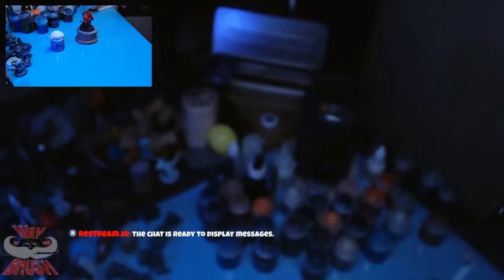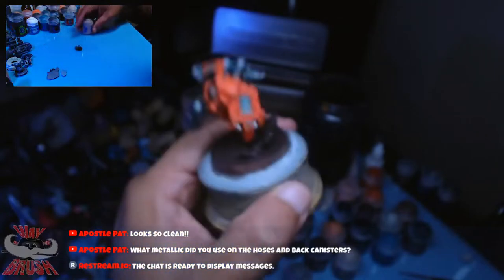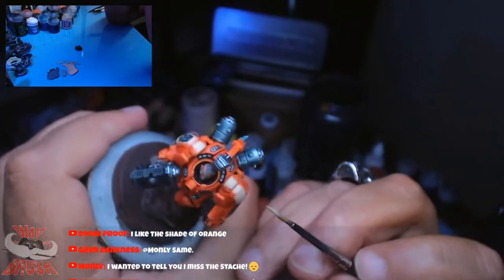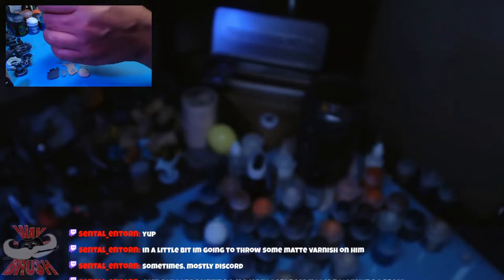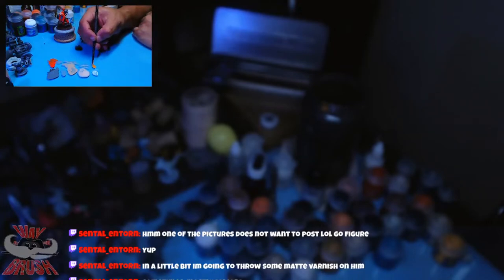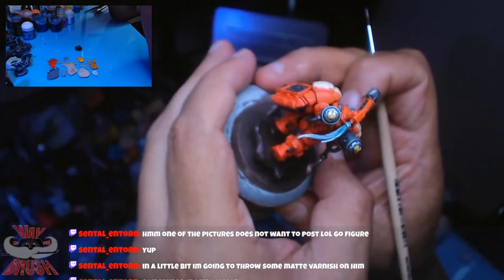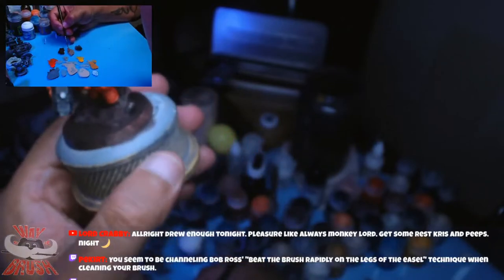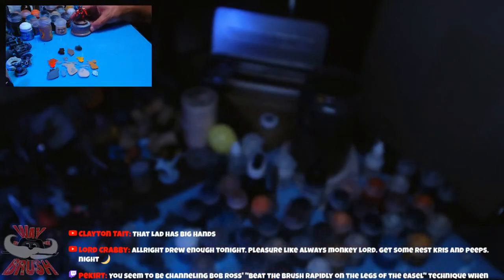Painting Leagues of Votann Way of the Brush Getting Projects Done ep140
The work continues on the Leagues of Votann of the Trans Hyperion Alliance models for Warhammer 40K tabletop game. Such a lovely shade of orange. I wanna get these models gone to a decent tabletop standard paint job. Sit back and enjoy.

Way of the Brush. Where we'll explore the fascinating world of miniature painting, gaming, and the hobby itself. Let's talk some mini painting and warhammer stuff... maybe we get on the topic of lore or some other business. Join me every Saturday @ 12pm EST

Images used with Permission
music from Evan Belleau